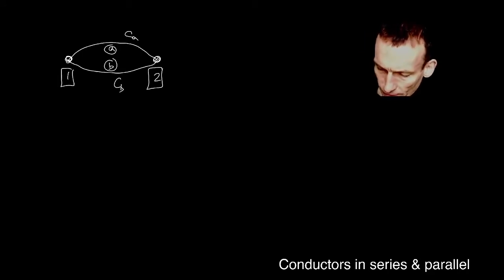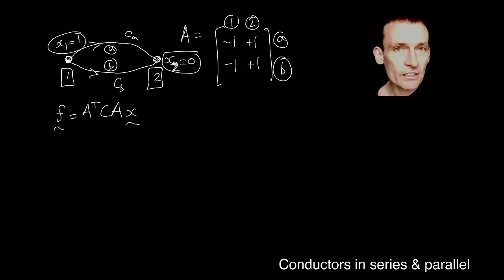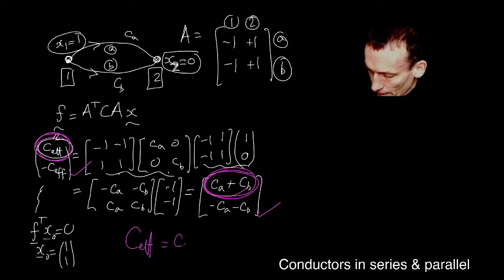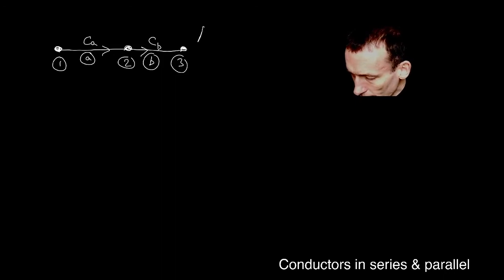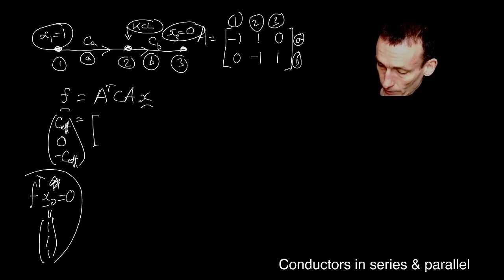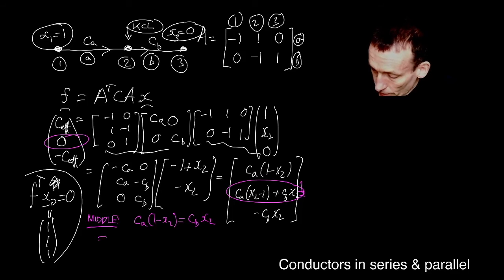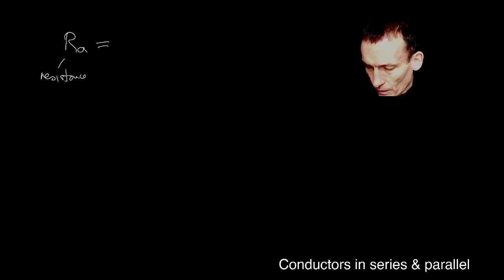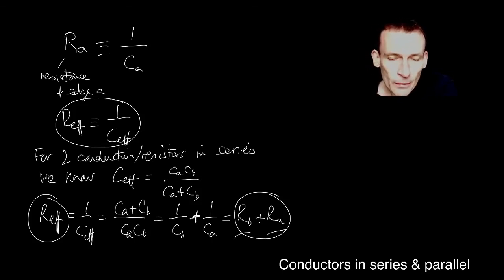13. Conductors in series and parallel